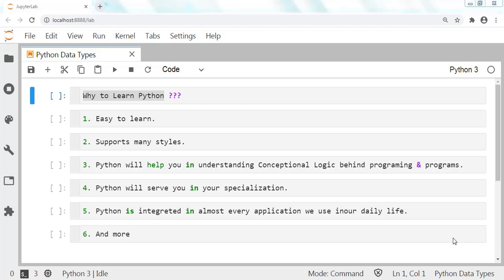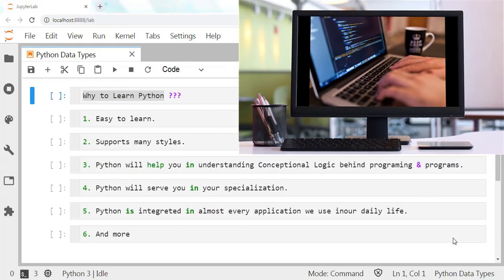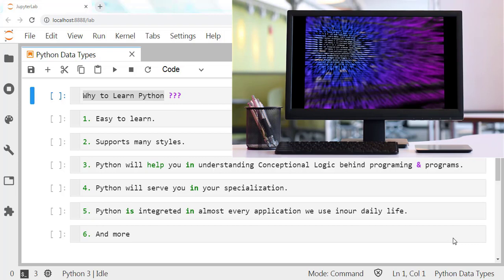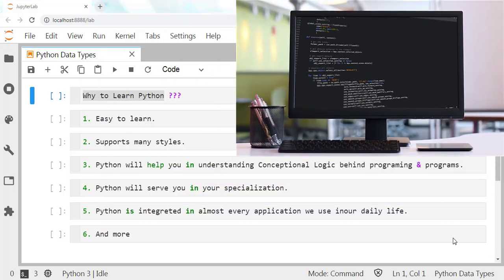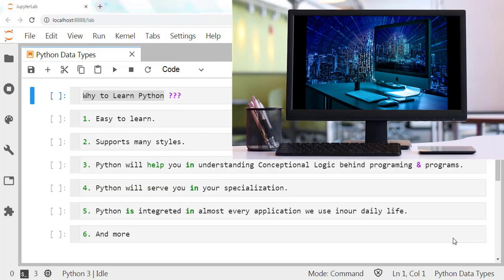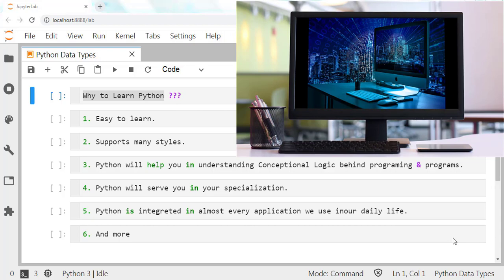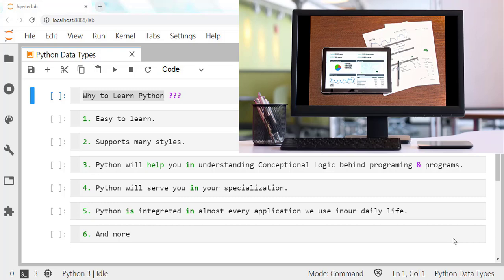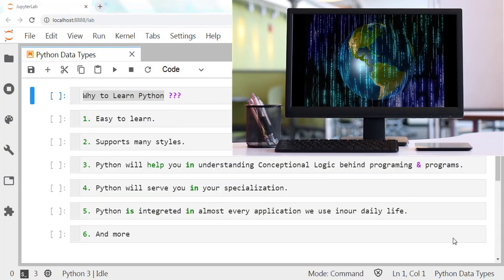Why to learn Python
Check  all my courses :

1-Python for Beginners :Learn Python Basics by Python Projects

2-Python OOP: Python Object Oriented programming with Projects

13- Python Data Course: Python for Data Analysis & Visualization

Python & SQL Programming course, full Guide for Data Analysts, Python & SQL Programmers also Python & SQL Developers in a simple and easy way with Python Examples, Python quizzes, Resources , Python OOP , Python Data Analysis, Python Database  Python Apps & Python Scripting to master Python 3 & SQL from zero to hero  For Data Analysis & Data Science in this course and from beginner to advanced.
Apply what you will learn in Python through exercises in this course.

Recap files to review what will learn in Python in this course.

Why to master Python Programming Language by this course ?

Python is Faster than R programming language when used for data science.

Python Has lots of libraries which facilitate its use for data analysis.

Python is Objective oriented programming Language so you can use objects when coding in python.

Python is Free open source programming language.

Python can be used for a large variety of programming tasks, such as for desktop applications, game programming and mobile development all of that can be done using Python programming Language.

Python is a cross platform language, which means that code written for one operating system, such as Windows, will work well on Mac OS or Linux without making any changes to the Python code.